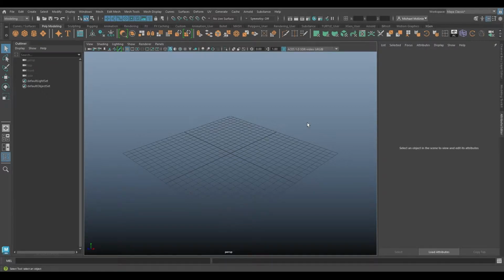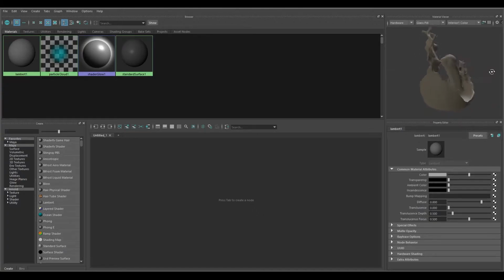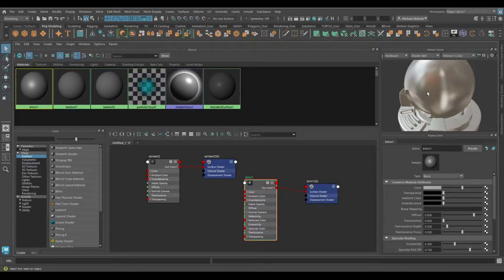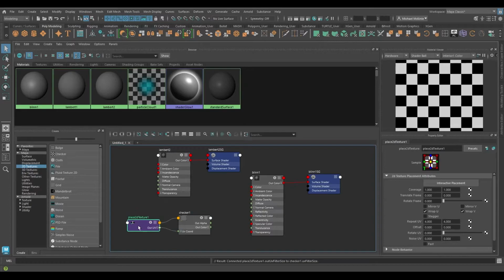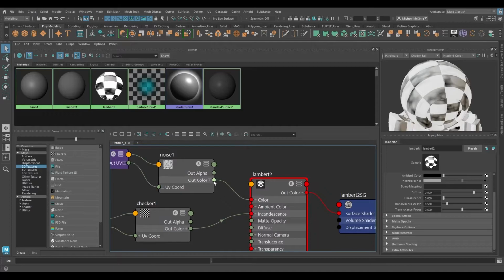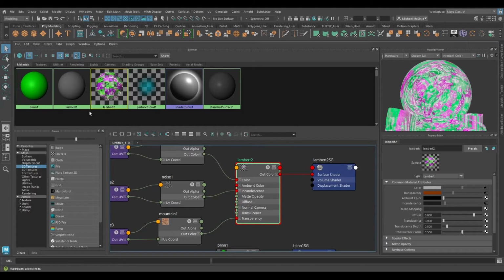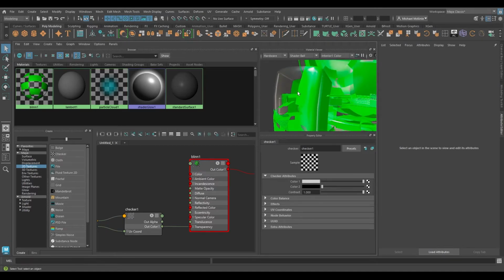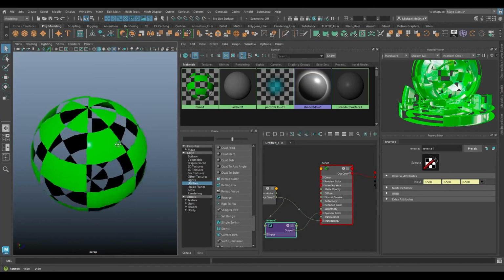Maya 101 - Fundamentals 06 - Introduction to the Hypershade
This is the sixth part of my Fundamentals playlist! This video introduces the material editor in Maya known as the Hypershade. There's a lot to cover, but this serves as a bit of an introduction to the concepts. Let me know if you have any questions in the comments!

I hope it is useful for all you beginners out there!